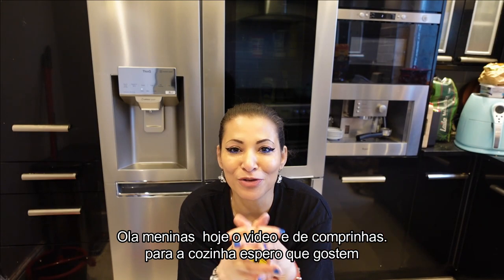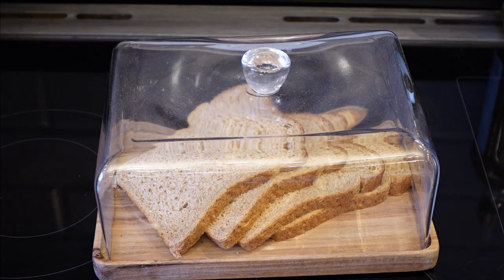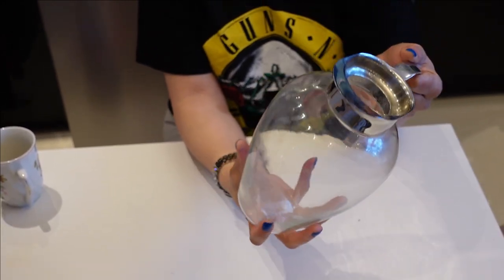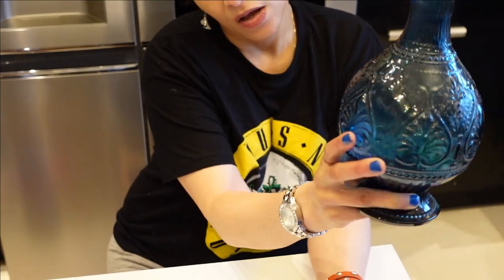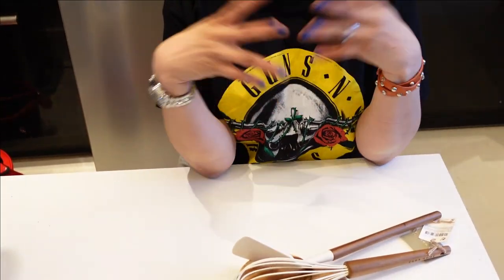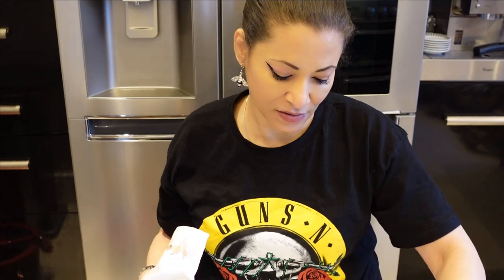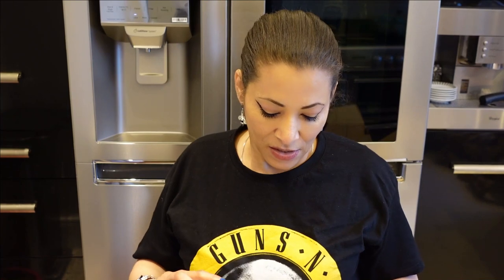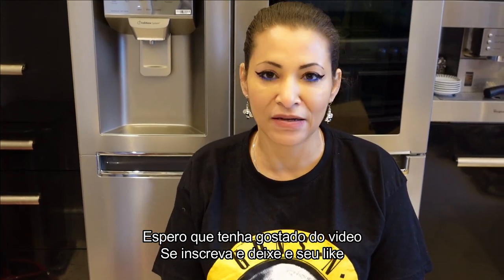🎀*NEW* ZARA HOMEWARE HAUL 2021/LE CREUSET and Dunelm/SOLITA'S CRIB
Home decor haul video features pieces from ZARA Home, Dunelm and Le Creuset.

PRODUCTS SHOWN

QUICK Q&As

What camera do I use to film my videos?
Sony Vlog Camera ZV-1 digital

iPhone 11 pro max + DJI Osmo Mobile 4 Gimbal